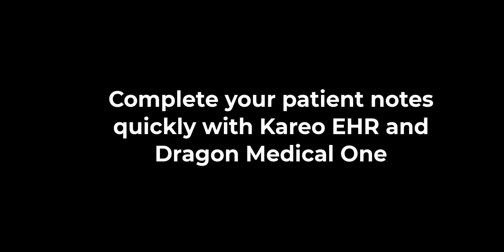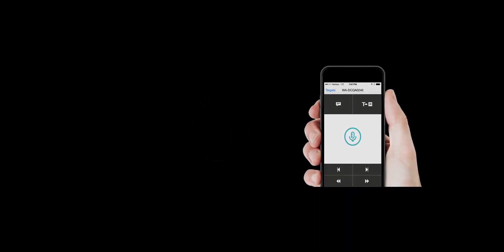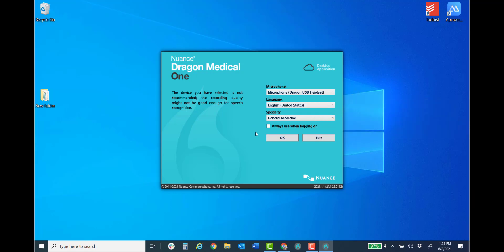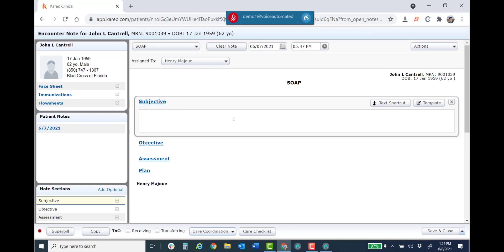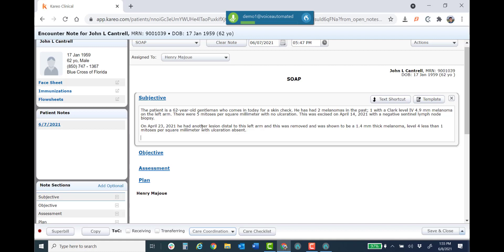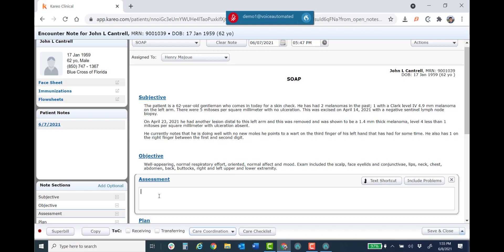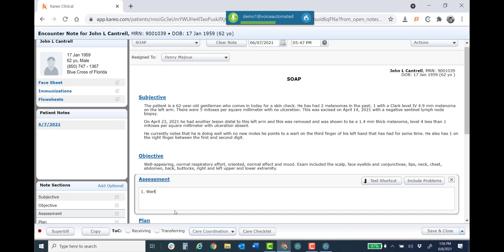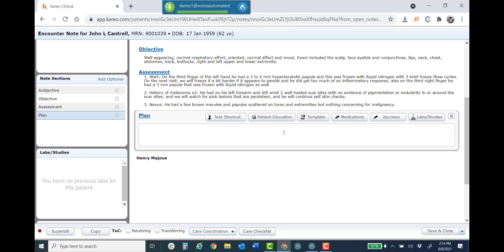Kareo EHR and Dragon Medical One Dictation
Learn how Dragon Medical One allows healthcare providers to quickly and easily dictate narrative patient notes directly into the Kareo EHR at over 125 words per minute and 99% accuracy with no voice training.